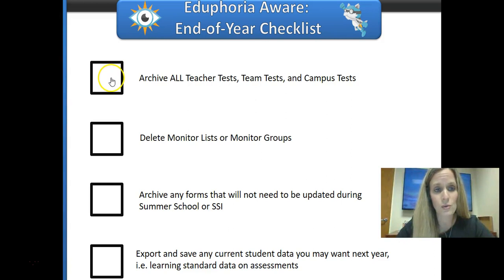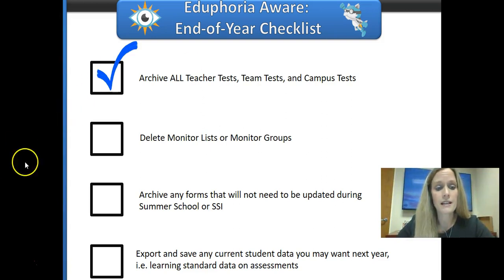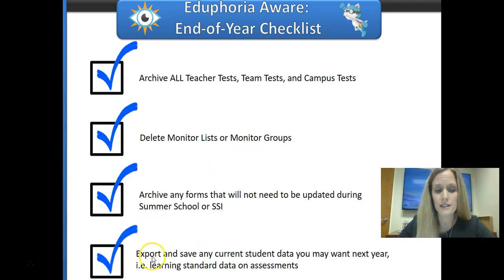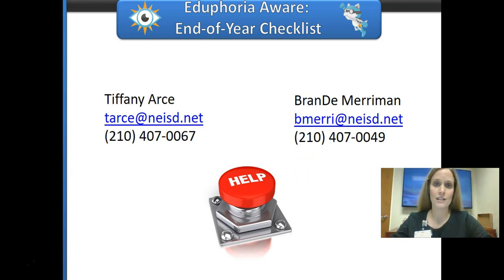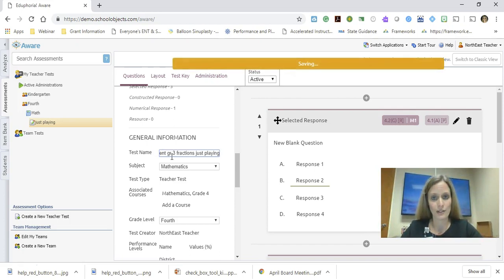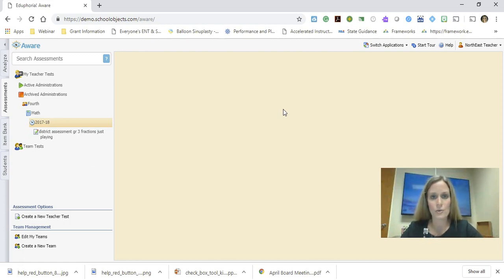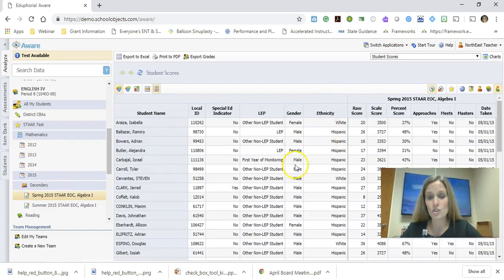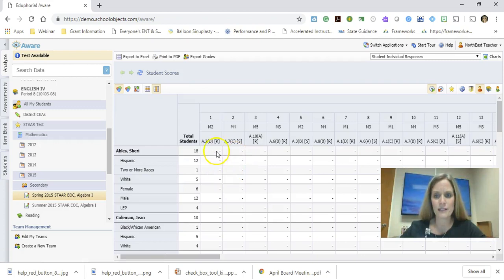Eduphoria Aware End of Year Checklist